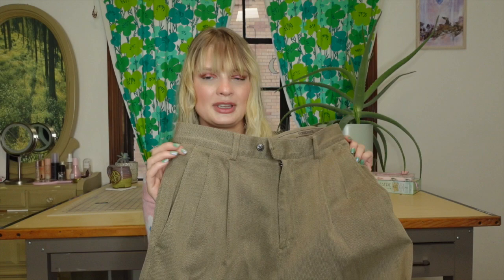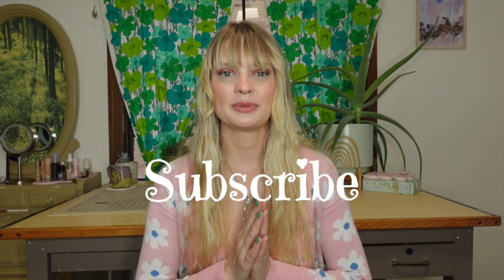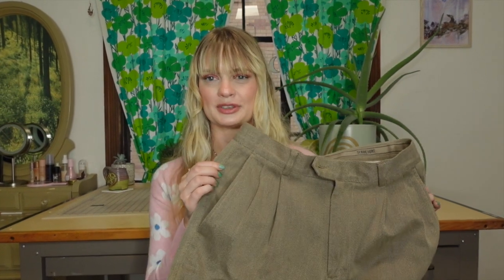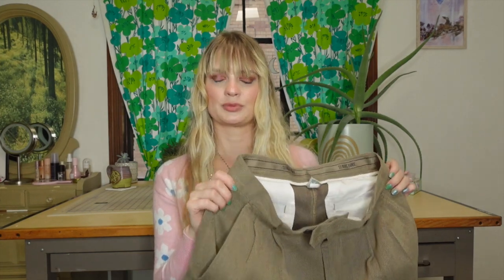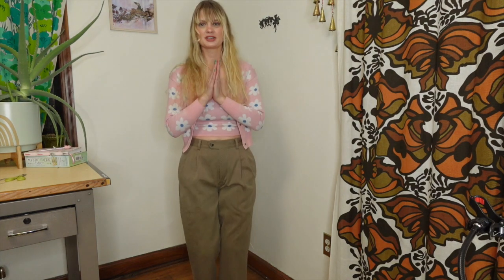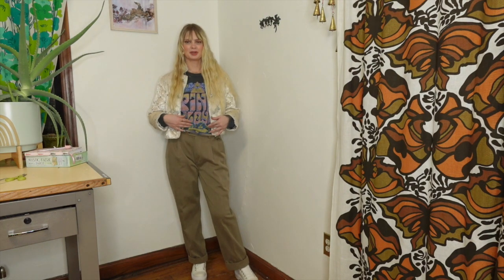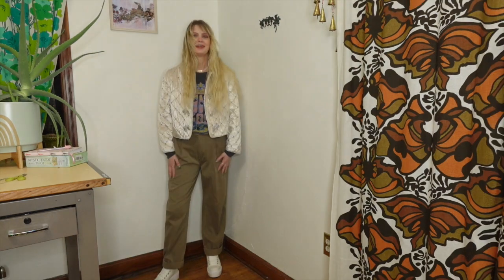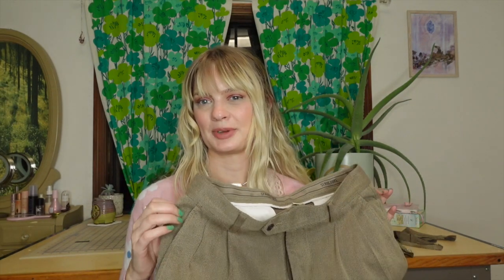Fashion DIY + Styling my Dad's Pants from the 70’s!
♡Today we are fixing up and styling my Dad's vintage trousers from the 70's. This was so much fun!

♡My Camera